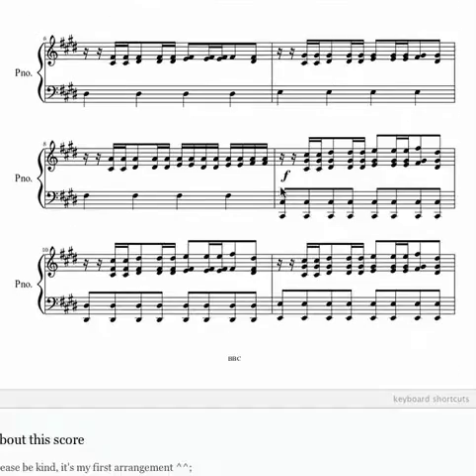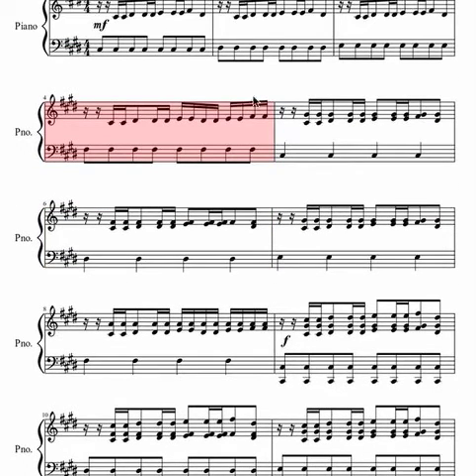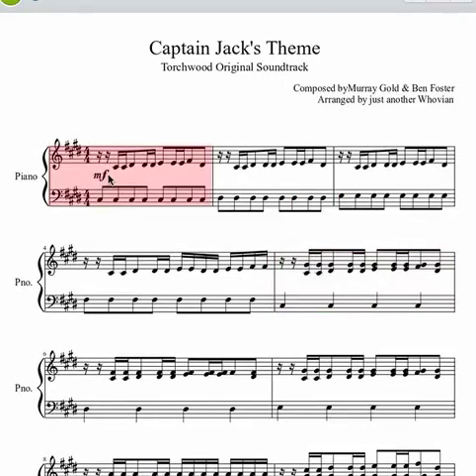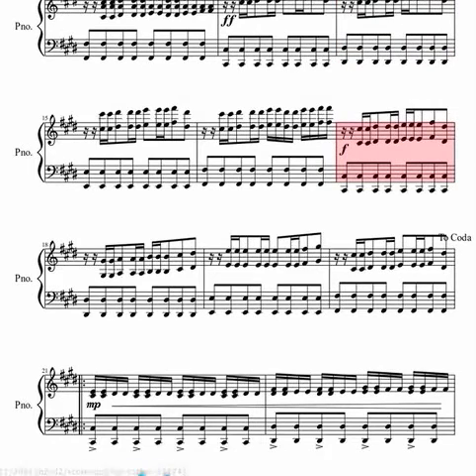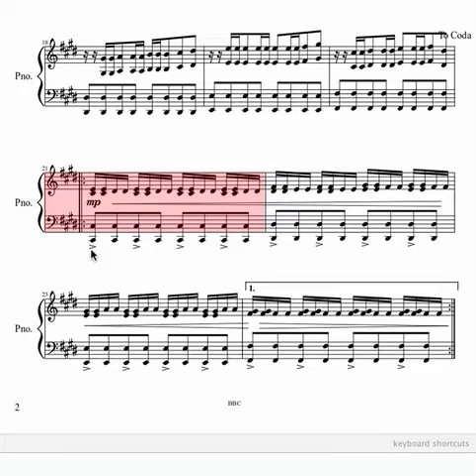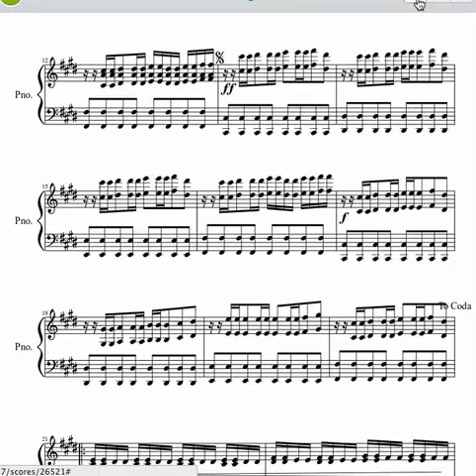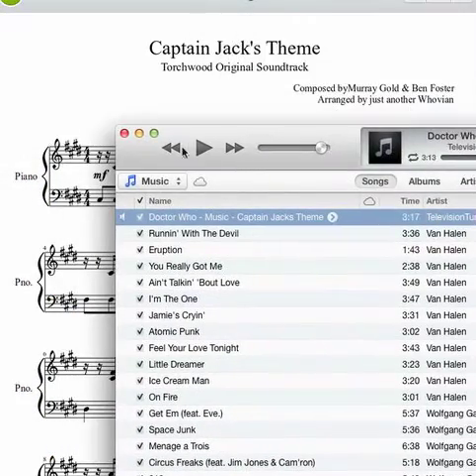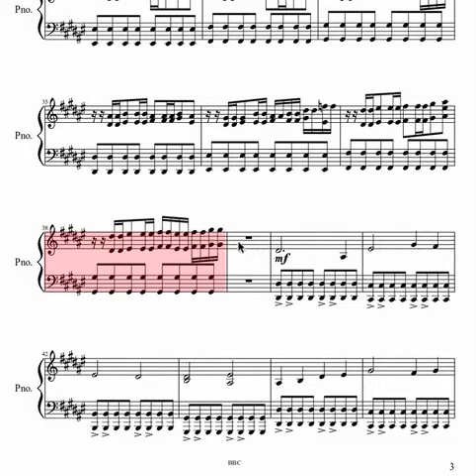Captain Jack's Theme Sheet Music Score Analysis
A basic run-down of what makes Captain Jack's theme tick.  This is a great video for new composers or non-musicians who are curious about songwriting or for people who really like Dr. Who!

It is light on music theory, and talks about themes that anyone will be able to grasp and apply to their compositions, or notice for time they listen to their favorite songs.

Brett Wolk is a composer for games and film with nearly 20 years of musical experience.